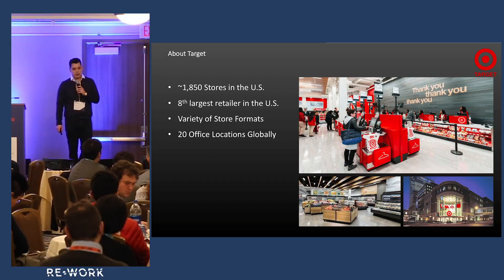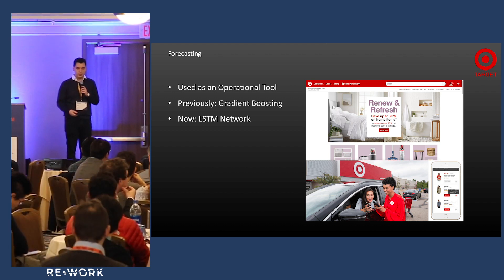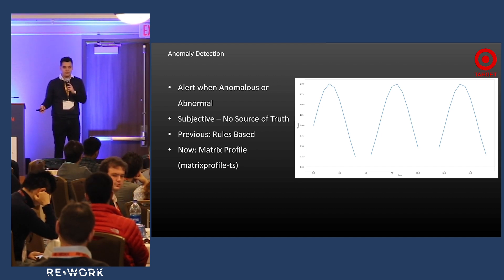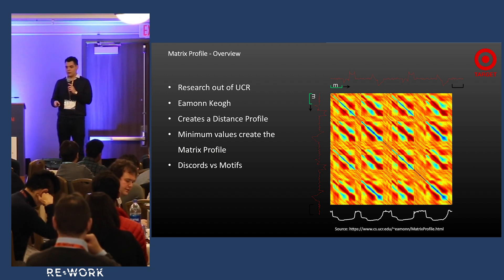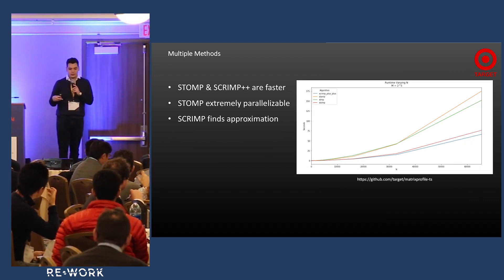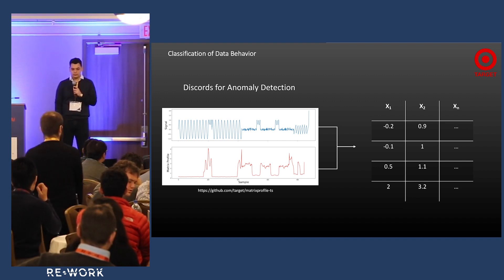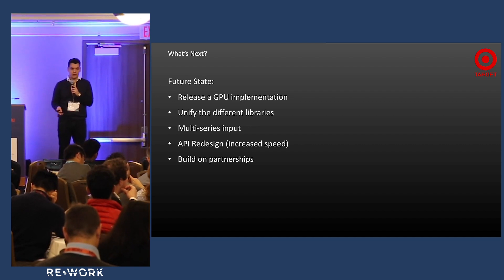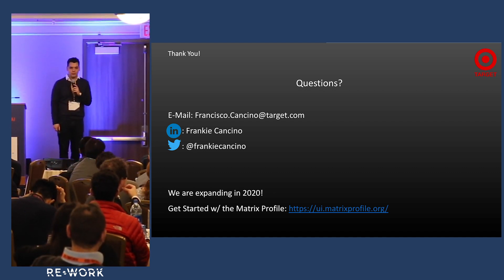Behavior of Time Series Data Using Deep Learning: Frankie Cancino, Data Scientist, Target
Frankie Cancino is a Senior Engineer and Data Scientist for Target, a Fortune 50 company, in Minneapolis. While working at Target, he is also a graduate student at the University of Minnesota earning a Master of Science degree in Business Analytics. Frankie is also known as the organizer and founder of the Data Science Minneapolis group. Data Science Minneapolis is a community that brings together professionals, researchers, data scientists, and AI enthusiasts. This community is dedicated to learning, teaching, and building technologies related to data science topics.

Target is a large retail company with over 1,800 stores in the U.S. Because of this scale, it can be difficult to find anomalous behavior in data or pinpoint what metrics could potentially be correlated. In order to understand the behavior of this data at scale, Target open-sourced the Python library matrixprofile-ts. Using this library, we can layer models on top of the Matrix Profile to find when anomalous behavior occurs or when different metrics in different areas of the company affect each other. This talk will briefly go over the matrixprofile-ts library and examples of where deep learning models can be applied to complement it.